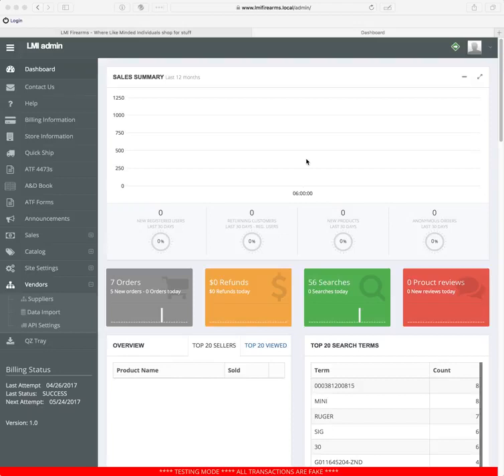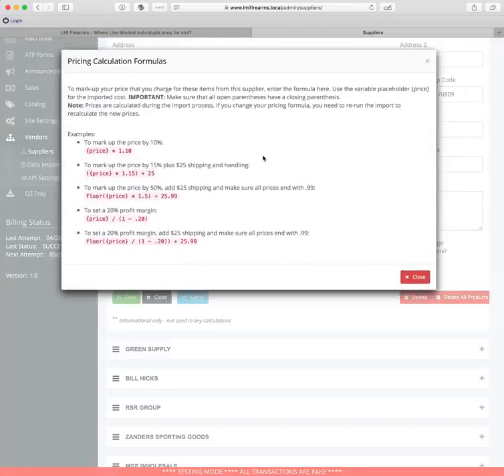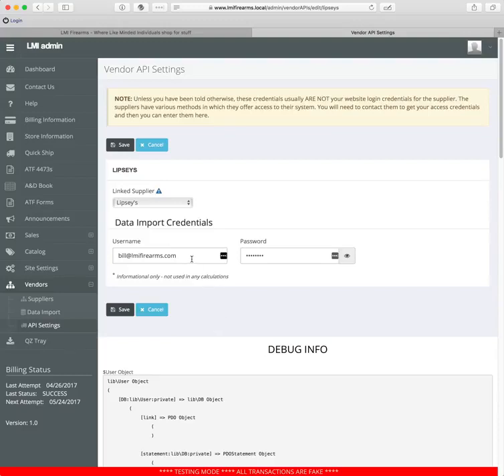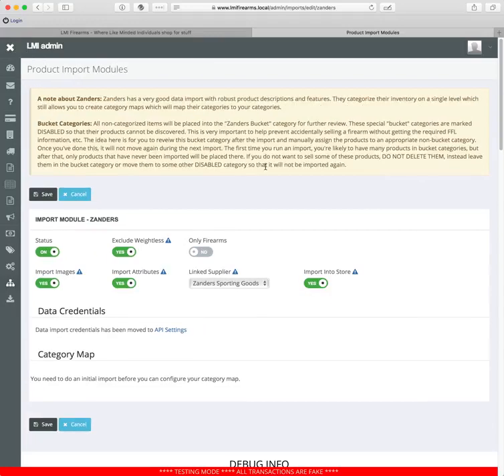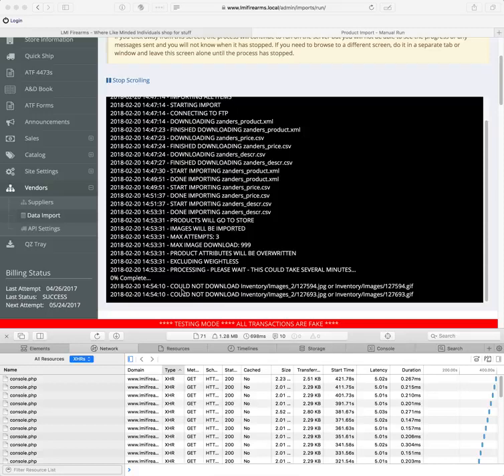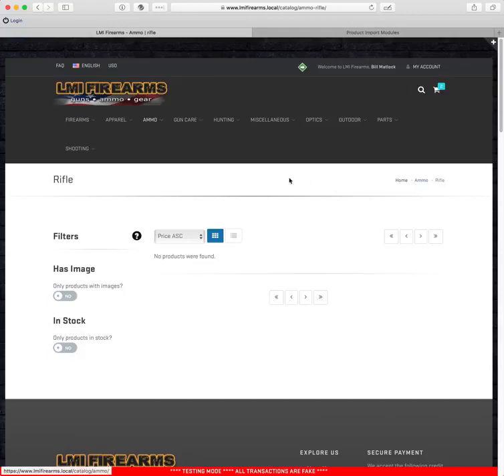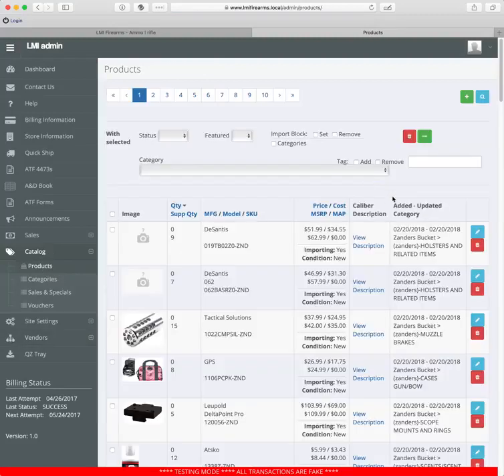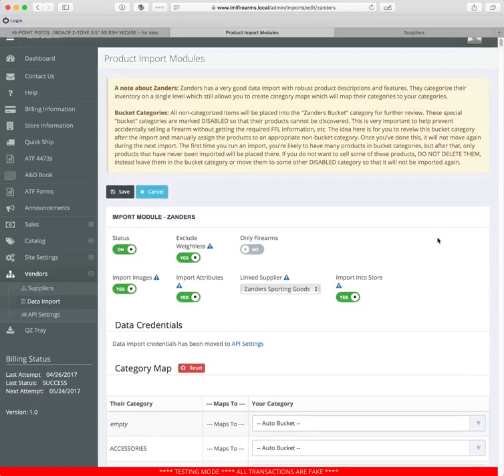3. FireFFL My FFL Cart Imports